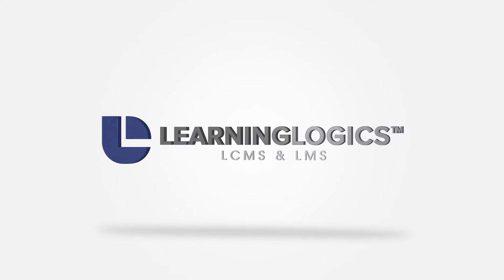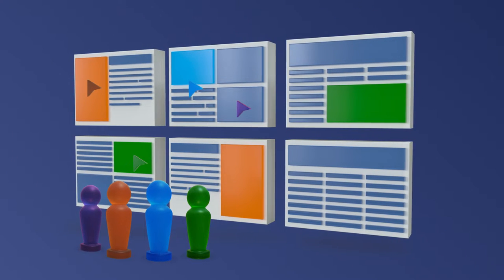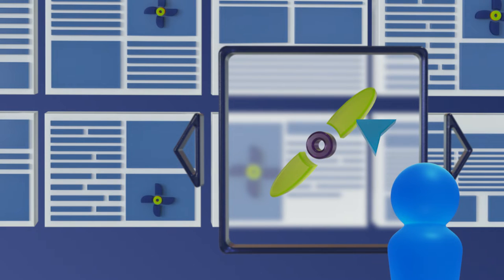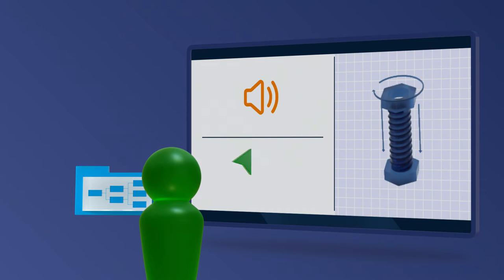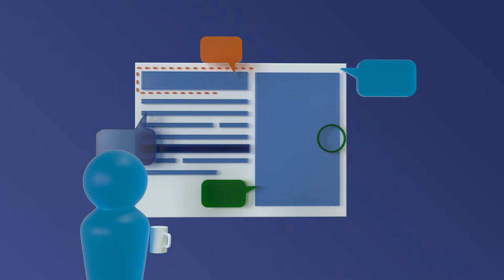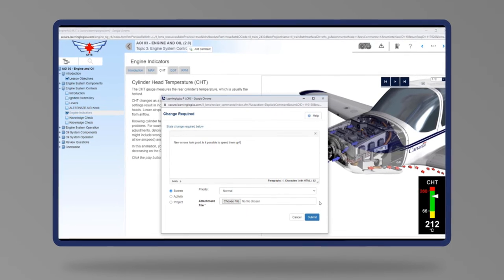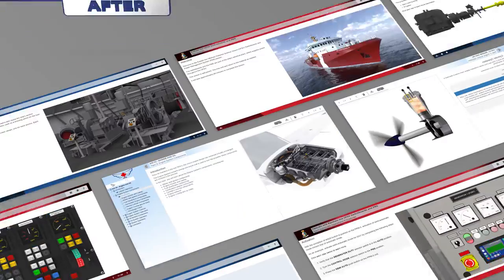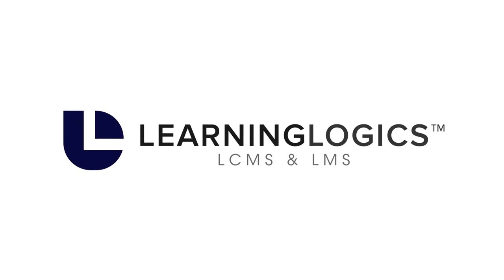LCMS Explainer Video